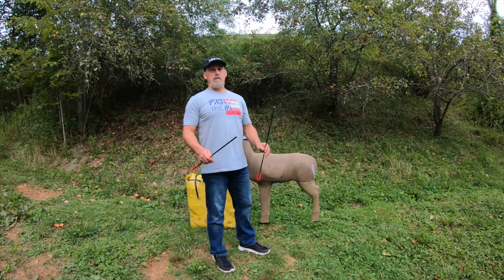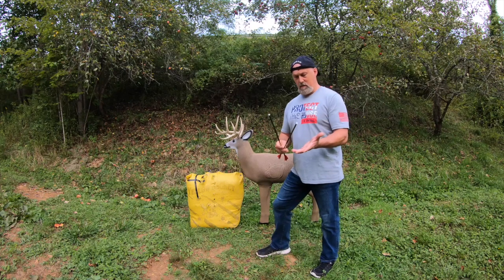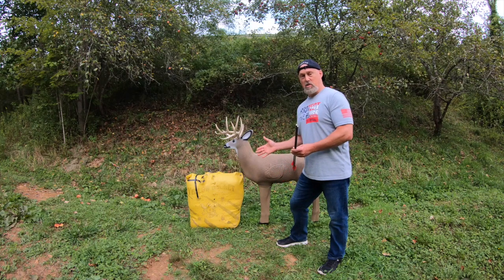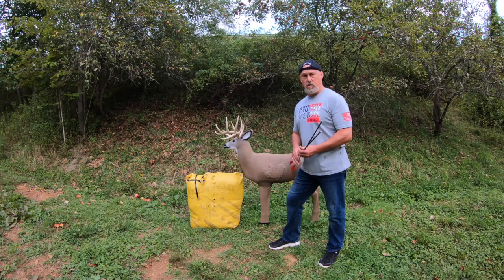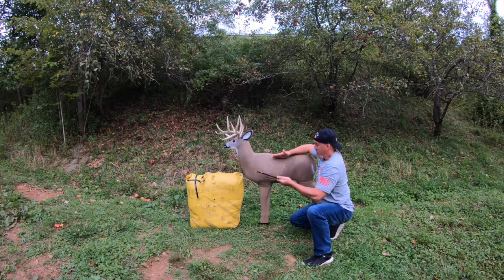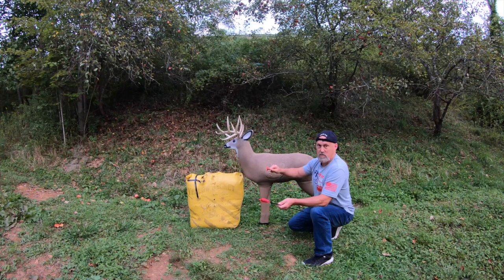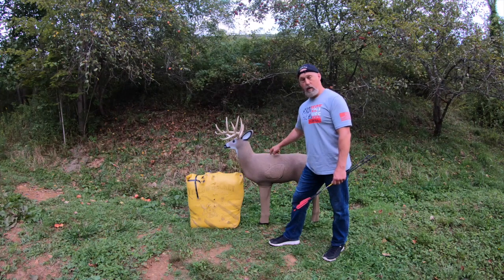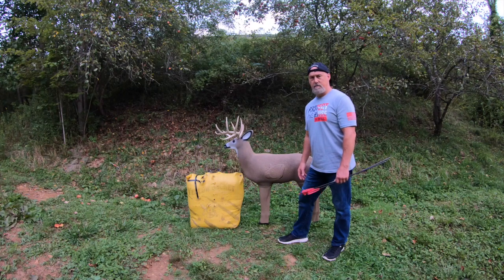1-Shot Hunting: How To Improve Deer Shot Placement!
1-Shot Hunting- Deer shot placement.  When bow hunting, how to shoot a deer correctly, which will  lead to pass through shots, better blood, trails, double lung hits, a mortal shot, and more importantly a quick recovery providing a humane harvest.  Information on White Tailed deer anatomy, where the vitals are, heart, lungs, liver, and spine; their size and the correct location for arrow placement.  How to avoid the shoulder bones in order to prevent a poor hit.  Tips on making more accurate and precise shots on a deer when hunting with archery equipment. Aim small miss small, how to focus on a small spot on the deer's vitals, and following through with the shot.  These tips will help bow hunters improve their success rates when deer hunting.